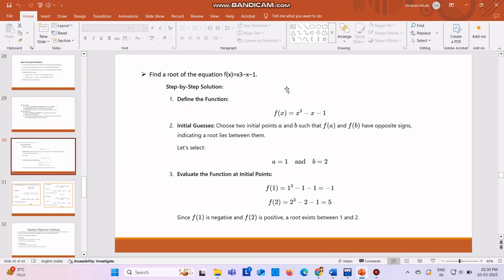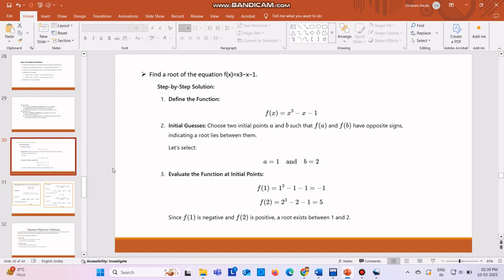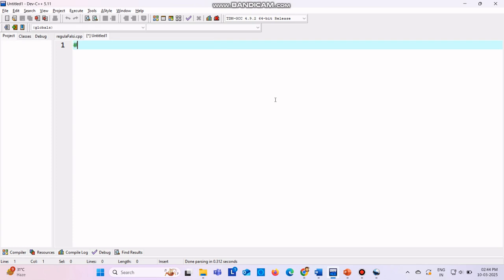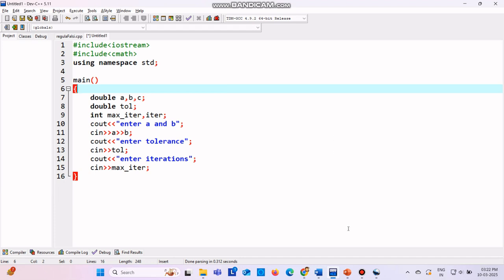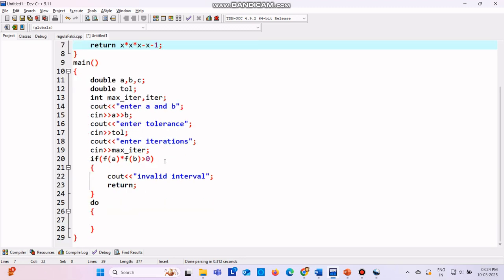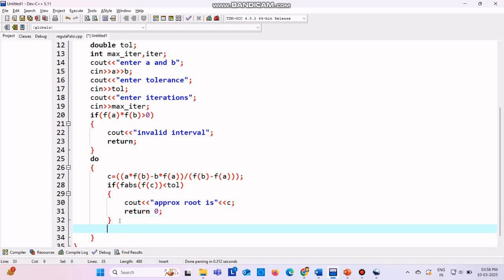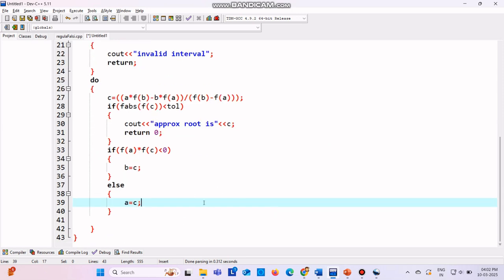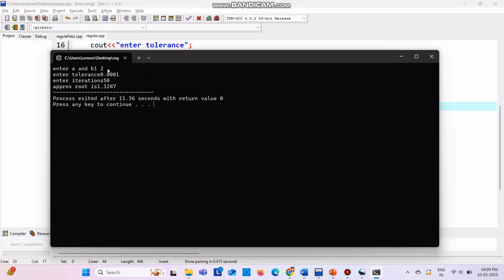Implement Regula Falsi Method using C++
📌 **Regula Falsi Method in C++ | Numerical Methods** 🚀

In this video, we dive into the **Regula Falsi Method**, also known as the **False Position Method**, and implement it using **C++**. This root-finding algorithm is an improved version of the Bisection Method and is widely used in numerical analysis.

✅ Explanation of the Regula Falsi Method
✅ Step-by-step C++ implementation
✅ Example problem & output demonstration
✅ Comparison with the Bisection Method